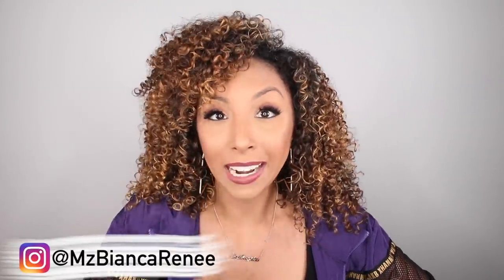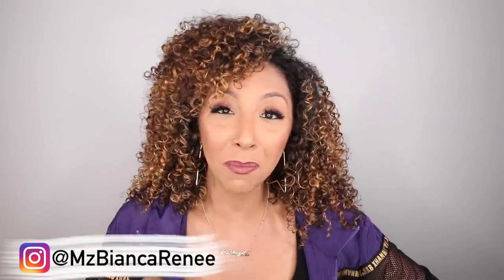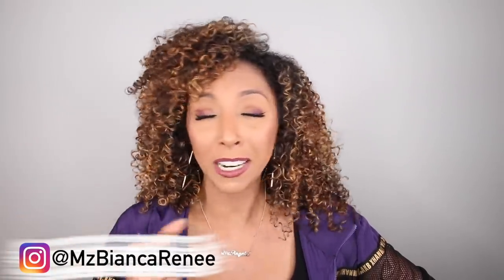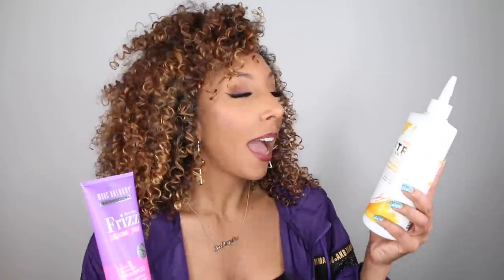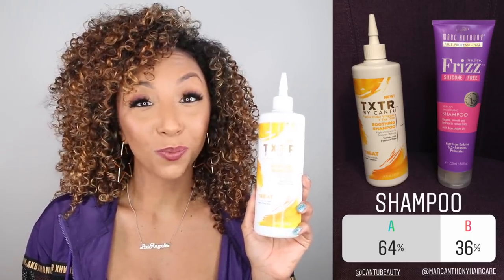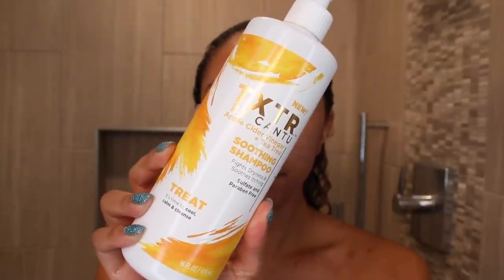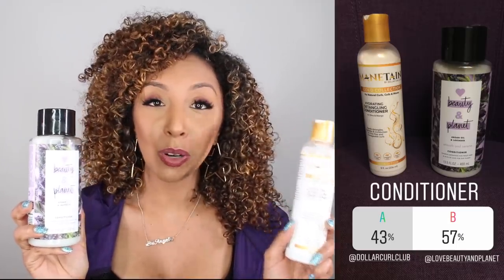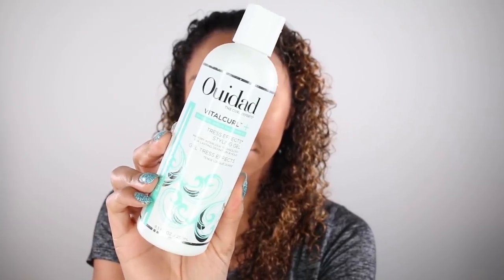Instagram Choose My Hair Products! Curly Wash Day Routine | BiancaReneeToday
Today I am putting YOU, my Instagram followers, in charge of what products I use in my Wash N GO! The results are in… this is what you chose….

(All of the products that were showcased in this video whether used or not are sulfate, paraben and silicone free!)

Shampoo: Cantu TXTR
Conditioner: Love Beauty & Planet Lavender & Argan Oil Conditioner
Hair Mask: Carol’s Daughter CoCo Cream Hair Mask
Styler: Ouidad VitaCur Gel

Vanity Planet Groove Scalp Massaging Shampoo Brush